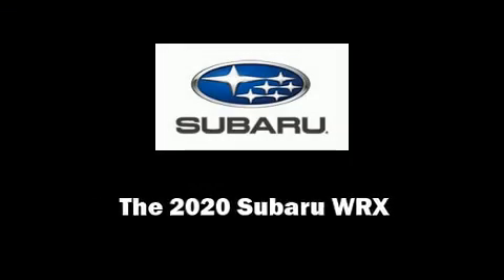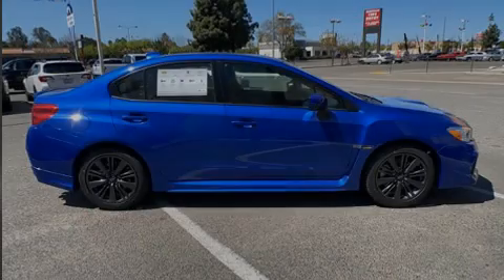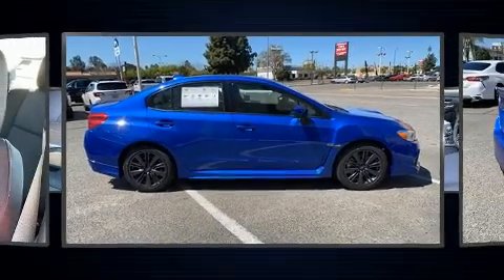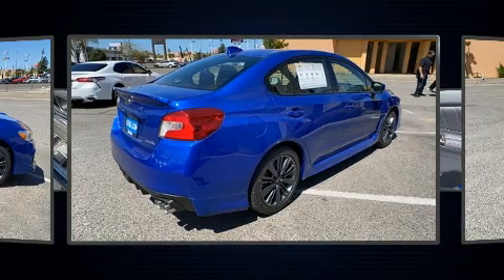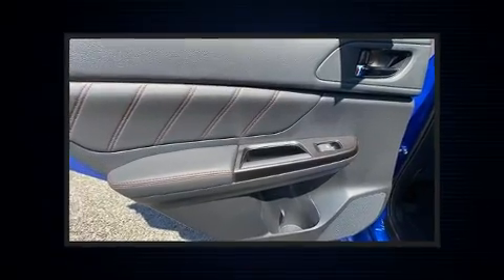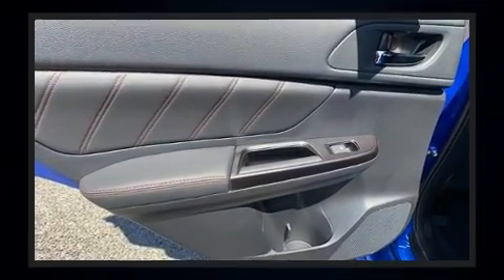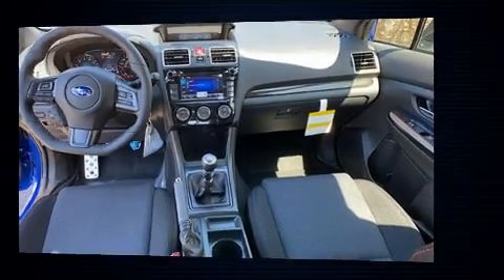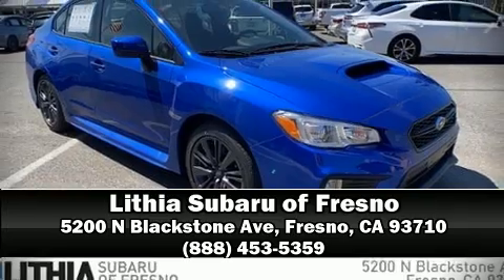2020 Subaru WRX Base Model in Fresno, CA 93710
Familiarize yourself with the 2020 Subaru WRX. This 4 door, 5 passenger sedan leads among competitors in its segment. Subaru made sure to keep road-handling and sportiness at the top of it's priority list. Smooth gearshifts are achieved thanks to the efficient 4 cylinder engine, and for added security, dynamic Stability Control supplements the drivetrain. Turbocharger technology provides forced air induction, enhancing performance while preserving fuel economy. Subaru infused the interior with top shelf amenities, such as: a leather steering wheel, an automatic dimming rear-view mirror, an outside temperature display, front bucket seats, heated door mirrors, remote keyless entry, and cruise control. Premium sound drives 6 speakers, providing you and your passengers a sensational audio experience. Subaru also prioritized safety and security with features such as: head curtain airbags, front side impact airbags, traction control, brake assist, a panic alarm, and 4 wheel disc brakes with ABS. This car was designed with safety in mind, allowing you to drive with even greater assurance. Our sales reps are knowledgeable and professional. We'd be happy to answer any questions that you may have.